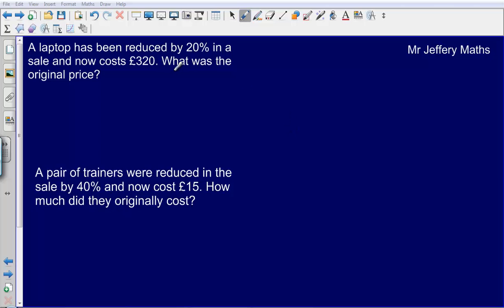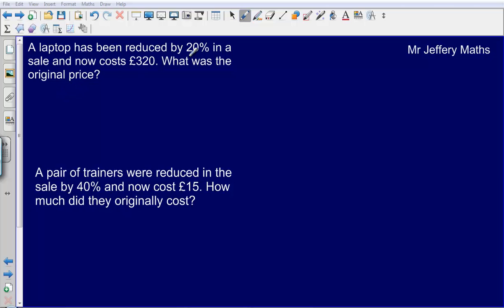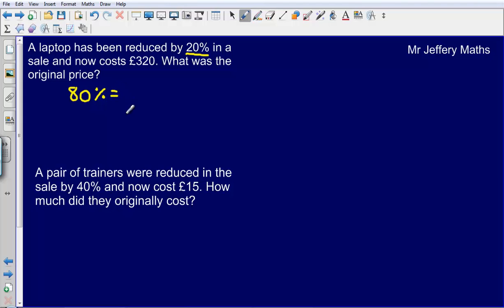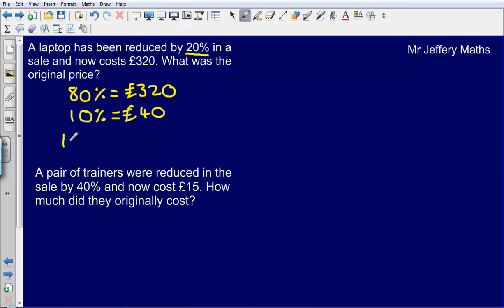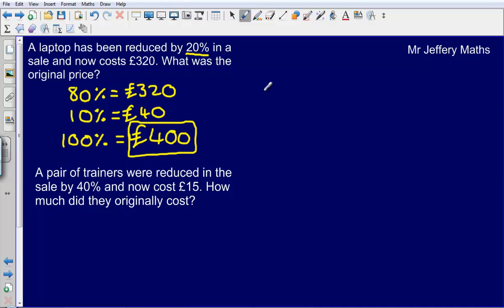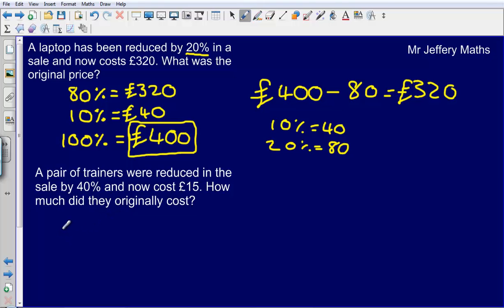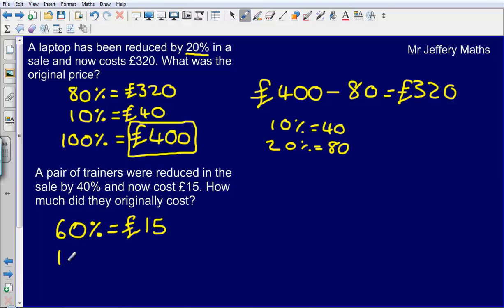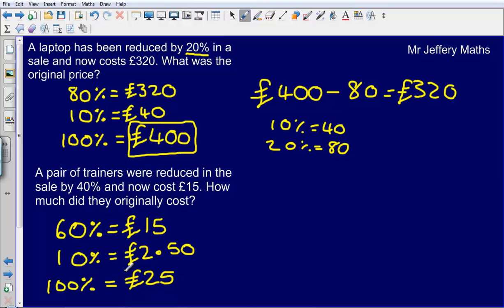Reverse Percentages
Calculating reverse percentages